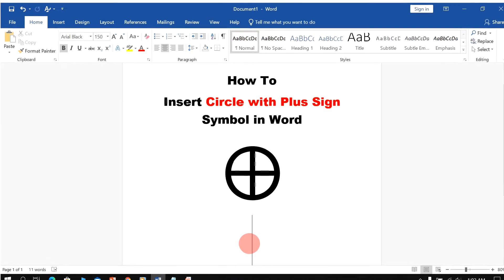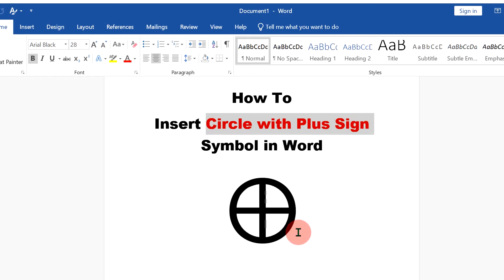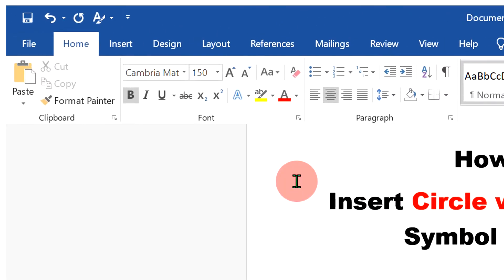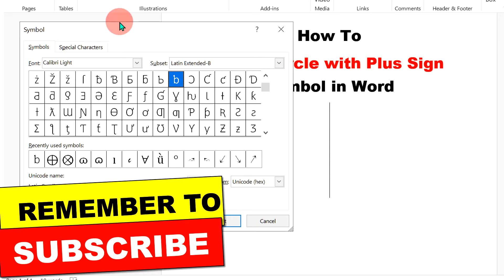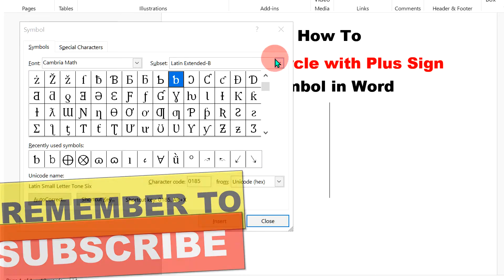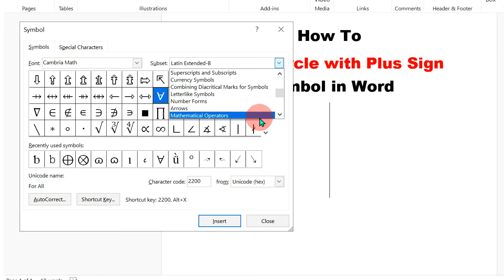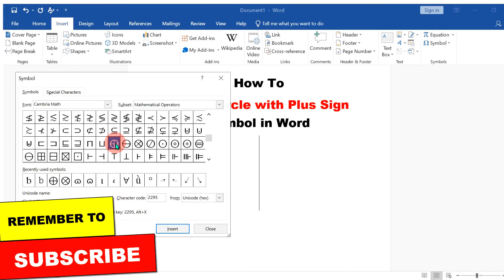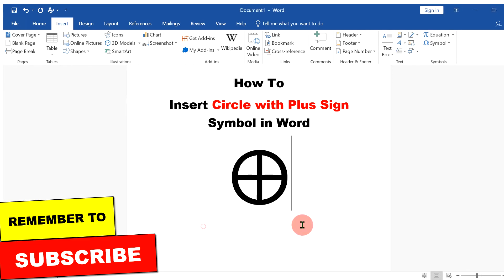How to Insert Circle with Plus Sign Symbol in Word - [ Direct Sum Symbol: ⊕ ]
How to Insert Circle with Plus Sign Symbol [ ⊕ ] in Word document is shown in this video. The symbol is also called as direct sum symbol in maths